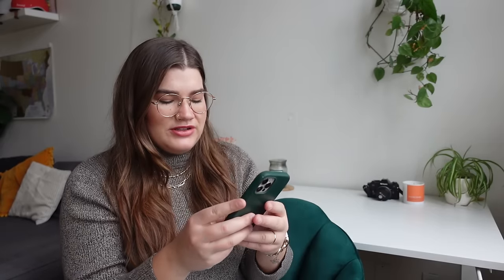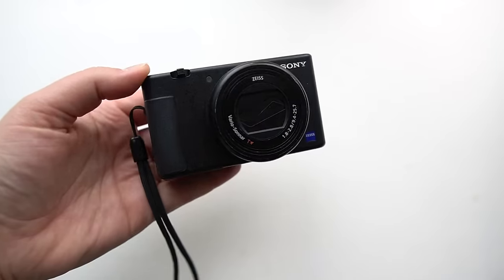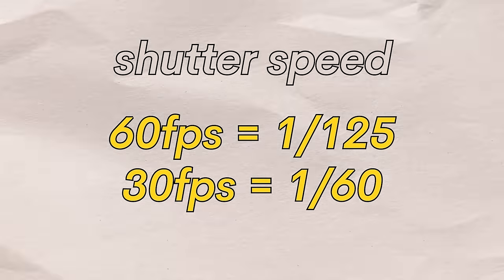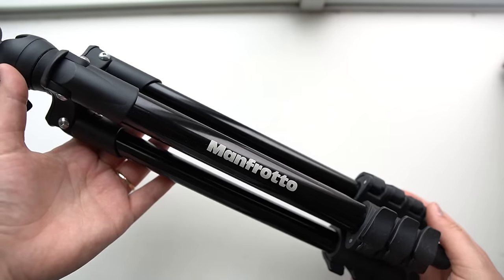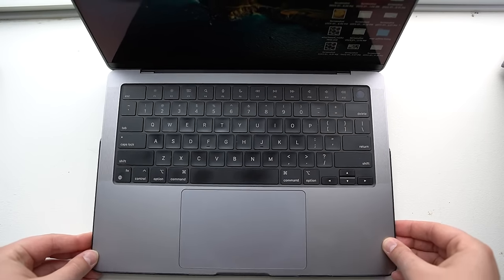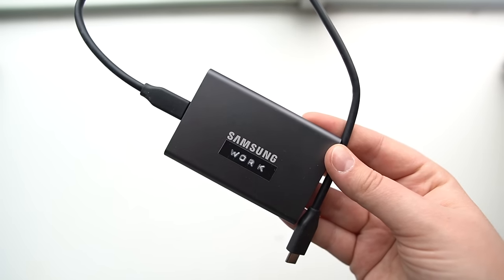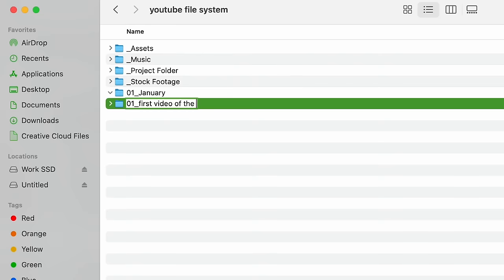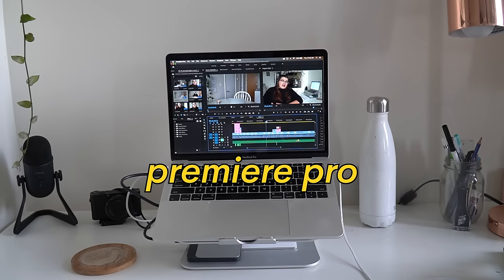Starter Kit for New YouTubers 2023 (gear, software, + strategies)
Try Storyblocks using my link ➡️ Ready to finally start your YouTube channel in 2023? I've got the definitive list of the gear, software, and strategies that you need to succeed as a content creator on YouTube in 2023.

00:00 now is the best time to get started on YouTube👏🏻
00:32 YouTube Gear Starter Kit
02:19 manual settings for your camera 📹
03:17 back to the gear…
05:21 the software / apps you need as a YouTuber
05:54 my file organization system EXPLAINED
07:21 the best editing software for YouTubers… is the one you like to use!
09:00 if you get one subscription as a YouTuber - make it Storyblocks 🎬
11:07 3 strategies for YouTube growth in 2023
12:47 focus on the home page, my friends
13:50 some important advice for vloggers

🧰 Gear I mentioned 🛠️
Comic Audio Mic for iPhones
Sony ZV-1 Camera
Sandisk 100mb/s SD Card
Manfrotto Tripod
Rode Video Micro Mic
Samsung External SSD

Wanna work with me?

⭐️ The Secret to More Likes on Instagram? [MY EXPERIMENT]

⭐️ Everything you need to know about TikTok

⭐️ Don't start a podcast without watching this series

// GEAR
Vlog Camera
Big Camera

// ABOUT ME

Hey, I'm Katie! I make videos about social media strategy and content creation. In addition to being a YouTuber, I also run a small digital creative agency that produces content for all kinds of creators! We edit podcasts, produce YouTube channels, develop online branding and Instagram strategies and more! If you want our help or just want to learn more, check out